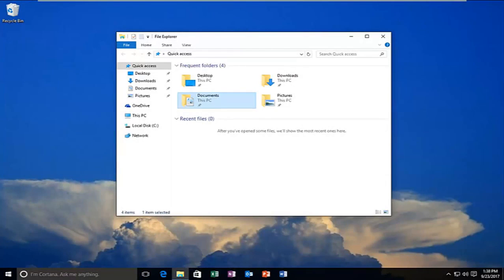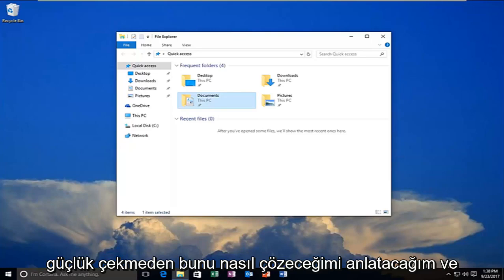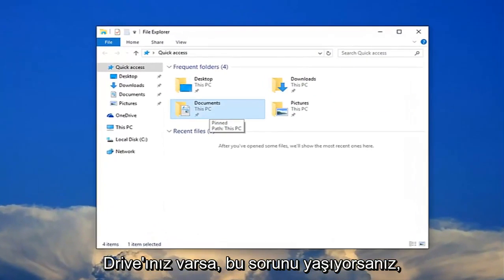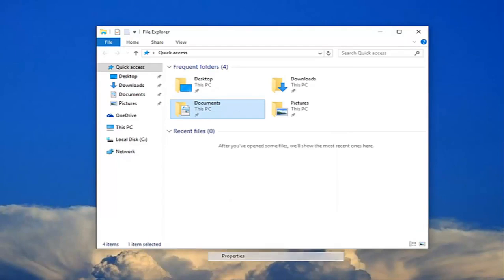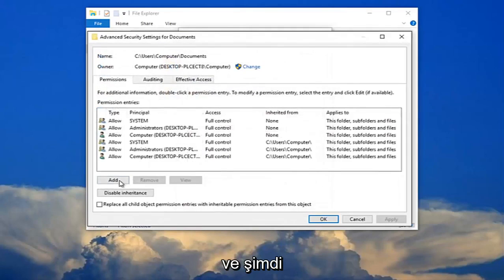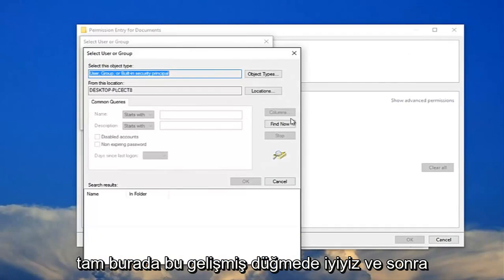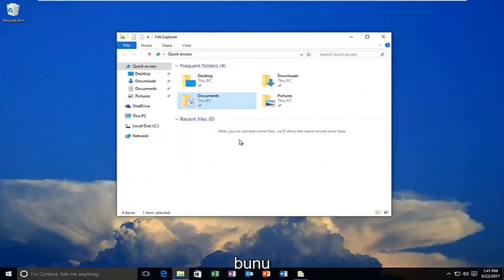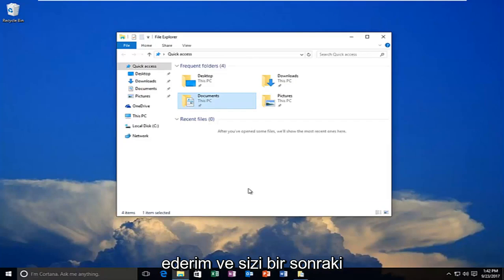Windows 10/11'da Hedef Klasöre Erişim Engellendi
Sürücü/Klasör Erişimi Reddedildi - Harici Sabit Disk Klasörüne Erişilemiyor DÜZELTME.

Artık, harici sabit diskler insanlar tarafından metin, resim, ses, video vb. gibi kişisel verileri depolamak için yaygın olarak kullanılmaktadır. Ancak bazen disk, "Sürücüye erişilemiyor. Erişim reddedildi" hata mesajını gösteren bir Konum kullanılamıyor penceresi gösteriyor. ve kullanıcıların dosyalarına erişmesini engeller. Kullanıcılar bu sorunu birçok farklı durumda ve Windows 10/11 gibi işletim sistemlerinin farklı sürümlerinde bildirmiştir.

Bu eğiticide ele alınan sorunlar:
sabit disk görünmüyor
sabit disk çalışmıyor
sabit disk bulunamadı
sabit disk dönmüyor
sabit sürücü görünmüyor
sabit sürücüye erişilemiyor windows 10
sabit sürücü disk yönetiminde görünmüyor
sabit sürücüye erişilemiyor parametre yanlış
sabit sürücüye erişilemiyor erişim reddedildi